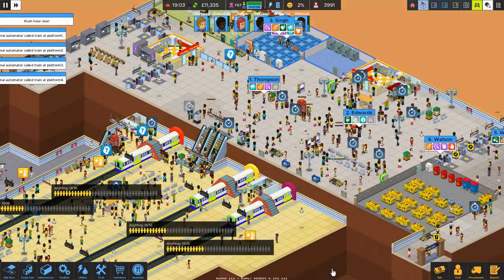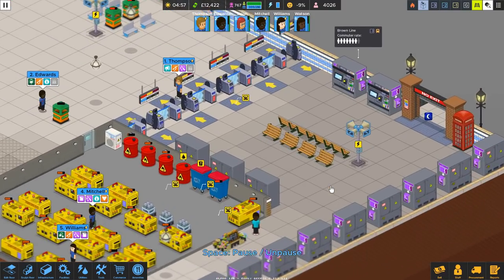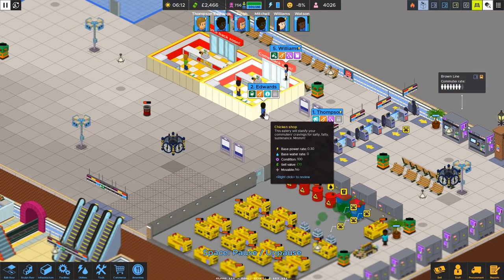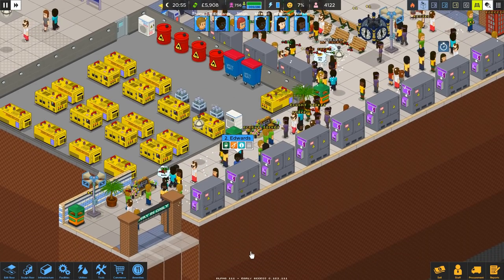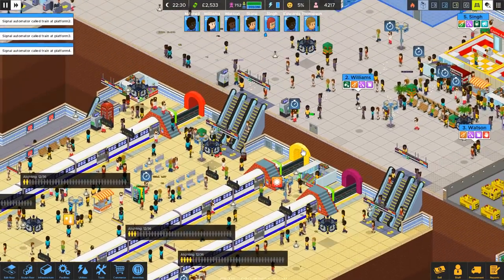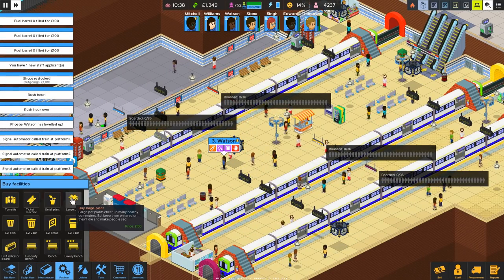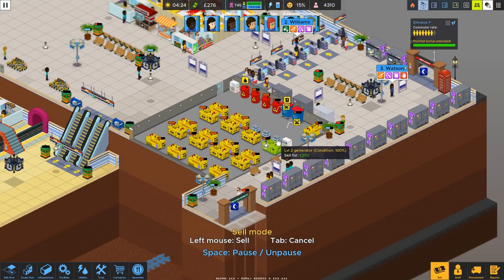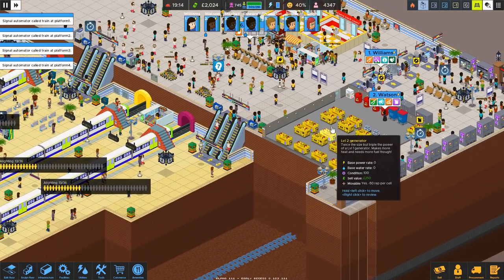ON TIME TRAVELS - Overcrowd #17